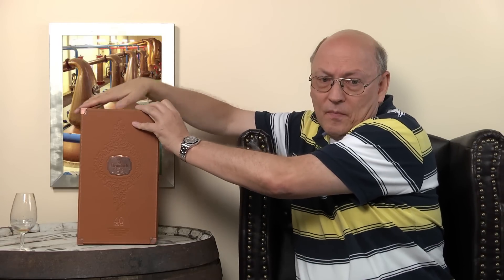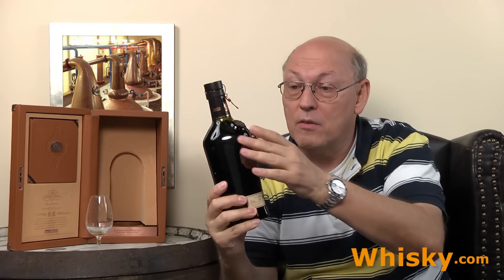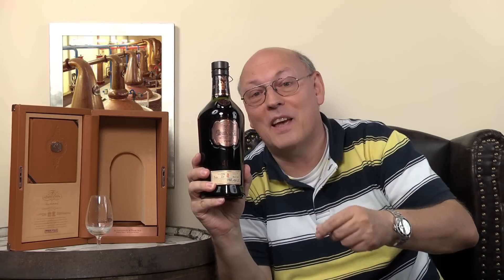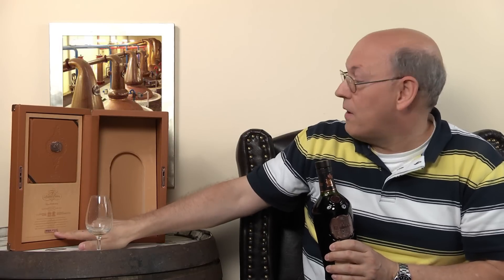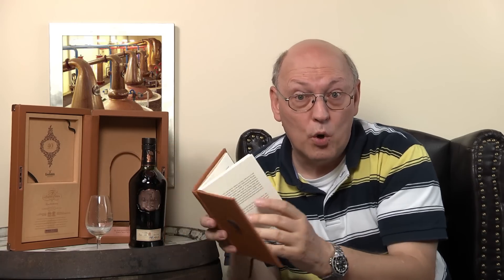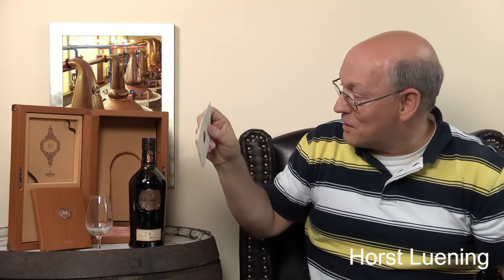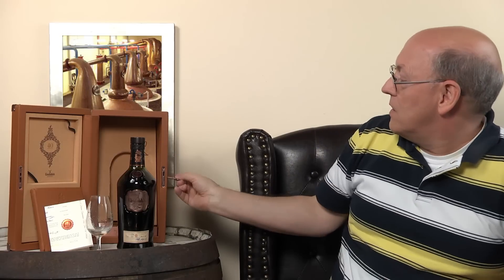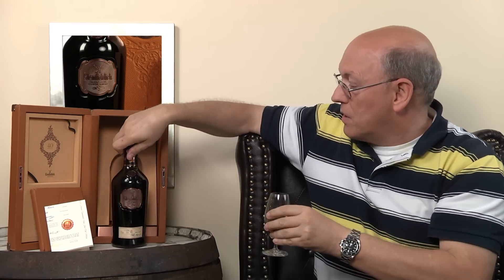Whisky Review/Tasting: The Glenfiddich 40 years old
Nosing 6:05
Whisky.com reviews the Glenfiddich 40 years old. This specially hand selected whisky was matured in American oak and European oak. It is a very nice individual bottle from the independent company Glenfiddich. There are only 506 bottles on the market.

The nose:
Very complex, dark fruits, dark ripe cherries, a bit of leather, coffee, dates.
The taste:
Very aggressive oakiness complimented by dark fruits, raisins and some dark chocolate. But still very smooth and round.
The finish:
Long and complex